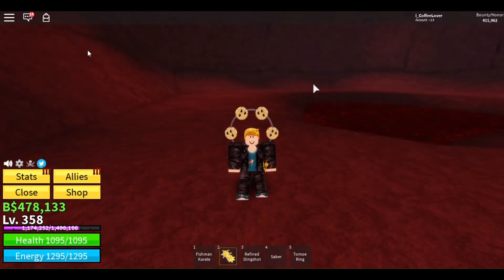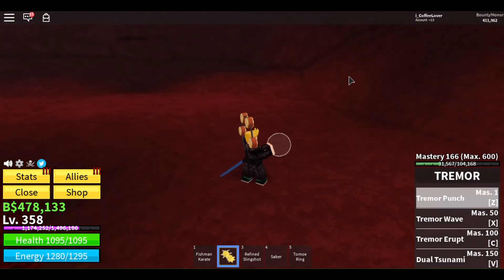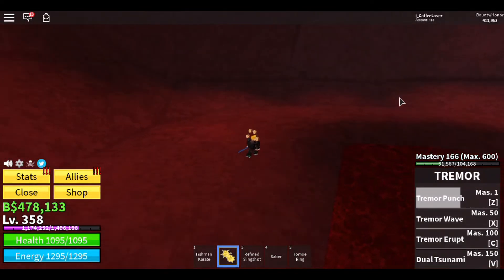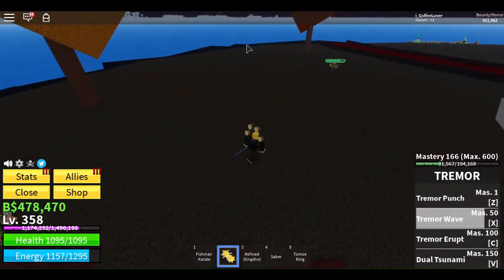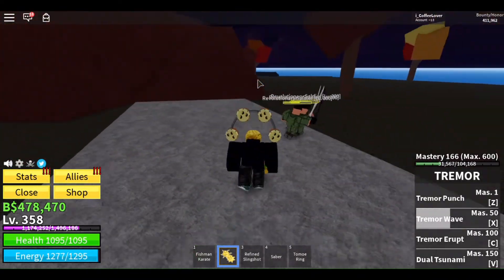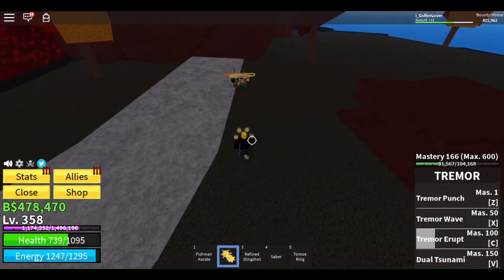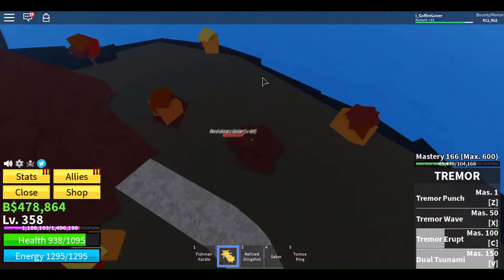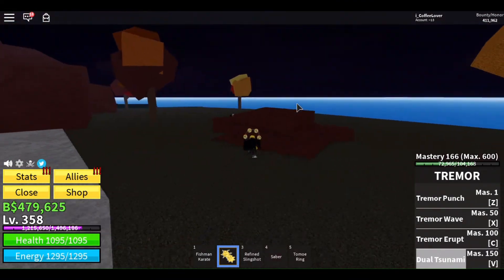Tremor-Tremor Showcase-(Blox-Piece)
Leave me suggestions down below 😀